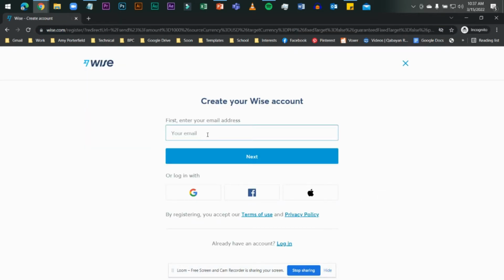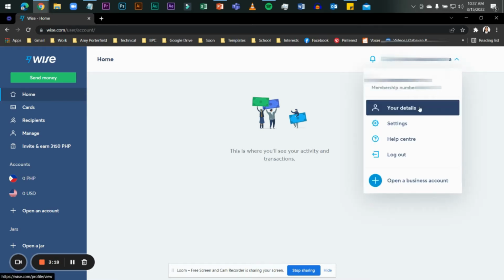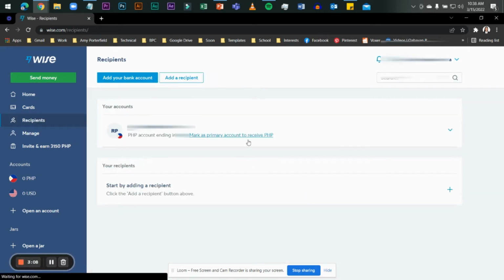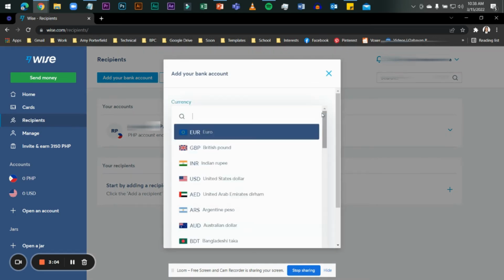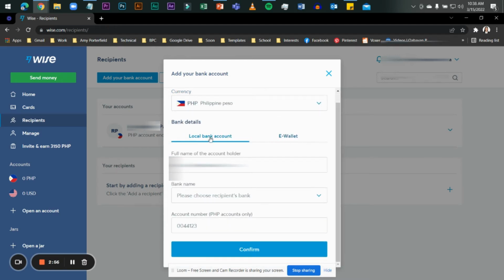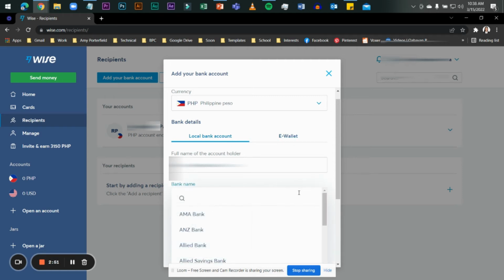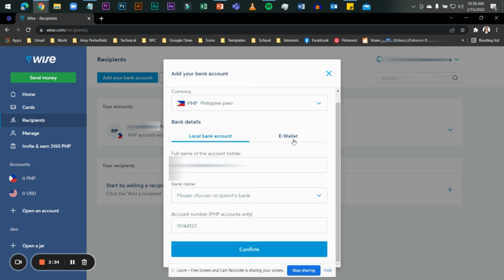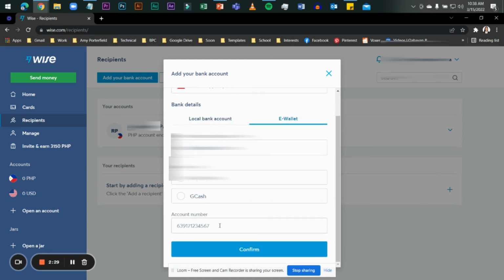How to Receive Payment via Wise (USD to Peso) For Filipinos Tutorial | For VAs & Freelancers 2023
You can receive direct payment to your bank account when you set up a Wise (formerly Transferwise) account. No need to create a USD account, just directly input your bank details into your account settings.

Follow @reginavirtuals on Facebook, Instagram, TikTok, and YouTube for more freelancing and virtual assistant tips, tricks, and hacks.